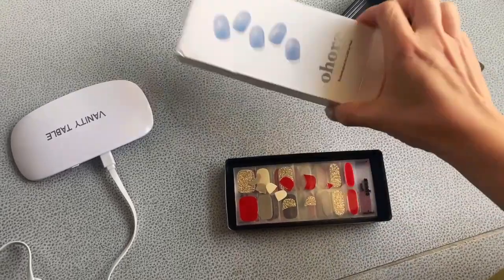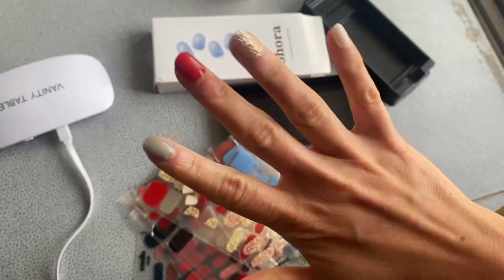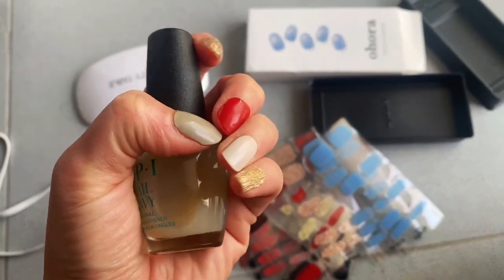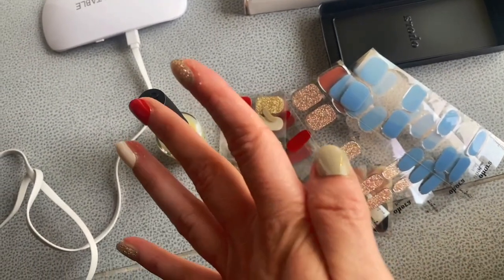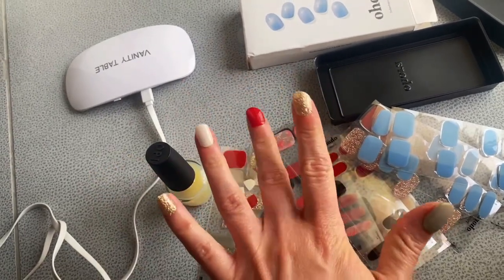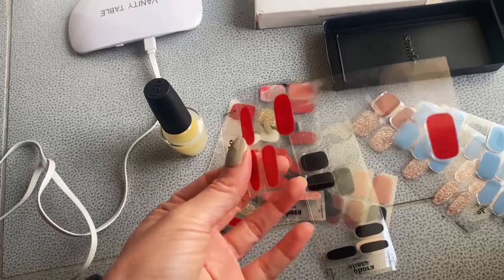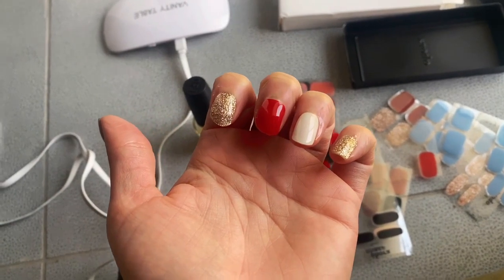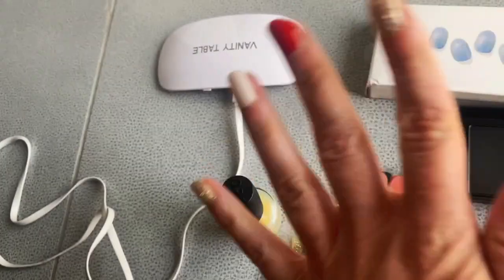How Ohora held up 6 days after applying and some tips